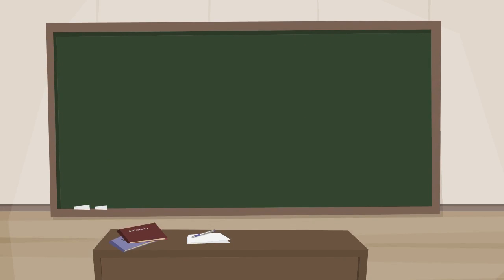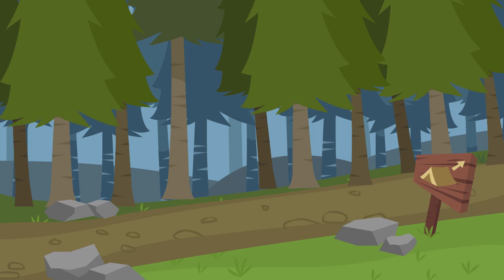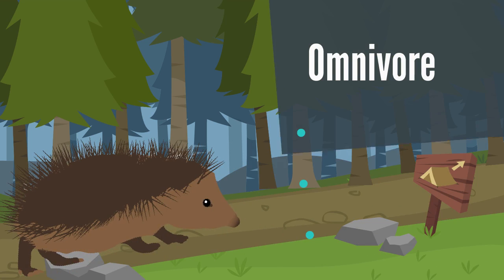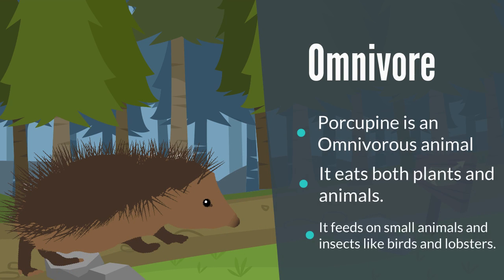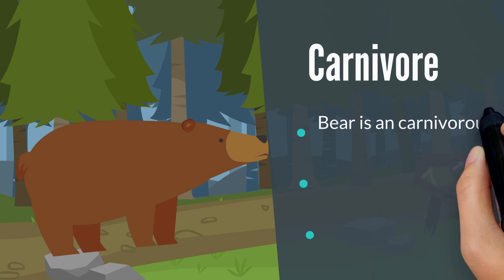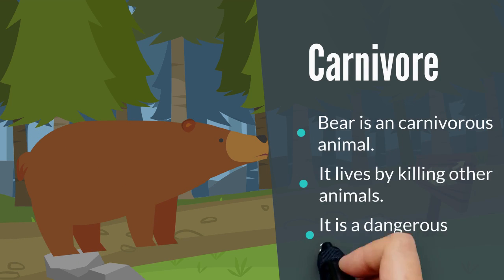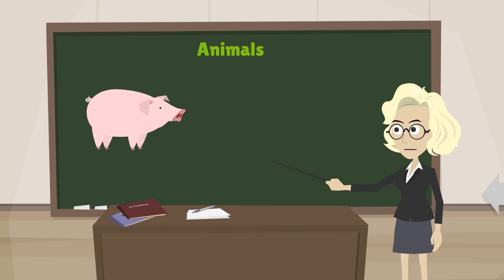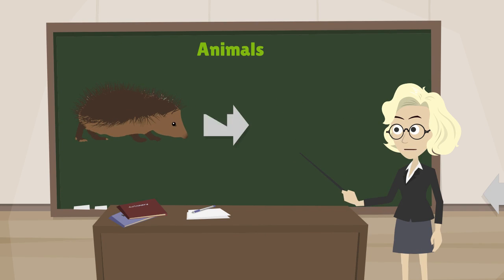Explainer Video- Herbivorous, Carnivorous and Omnivorous Animals